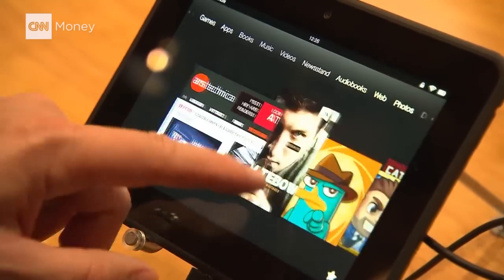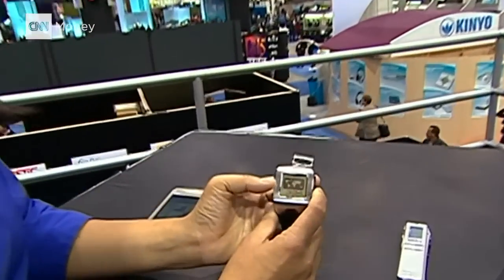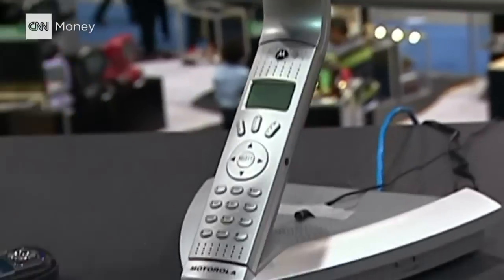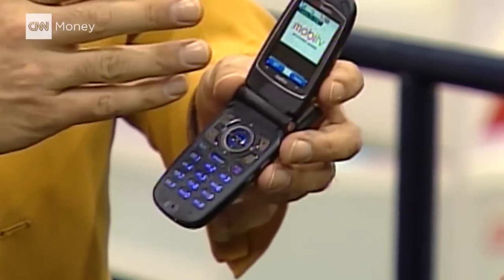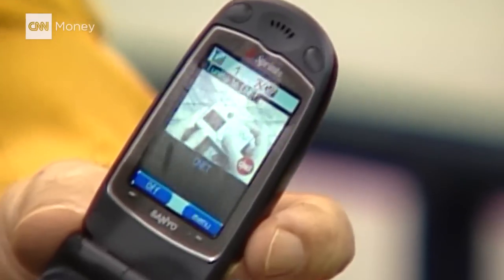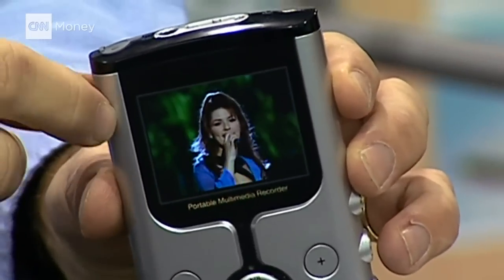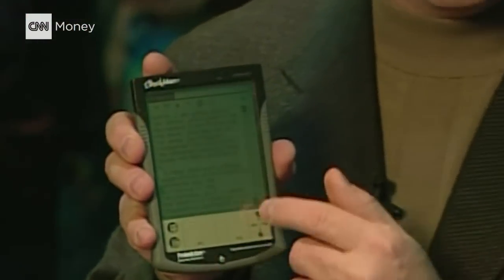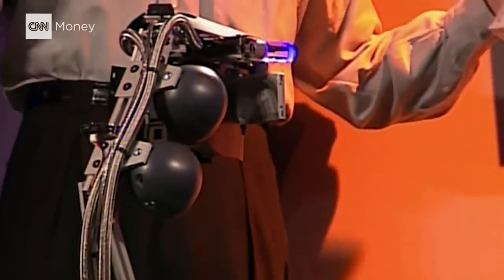This tech blew your mind a decade ago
A look back at the cutting edge gadgets, robots, digital watches and ebooks from the early 2000s